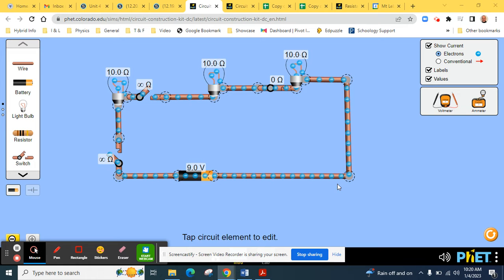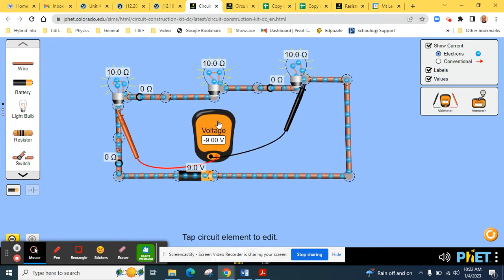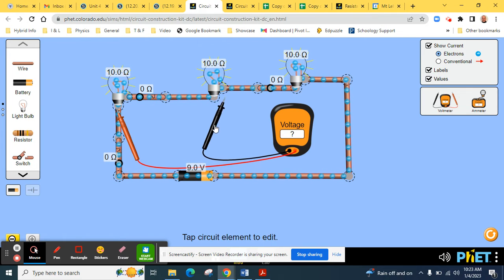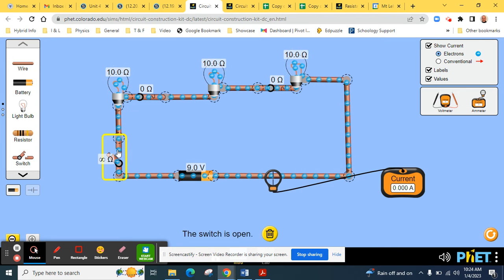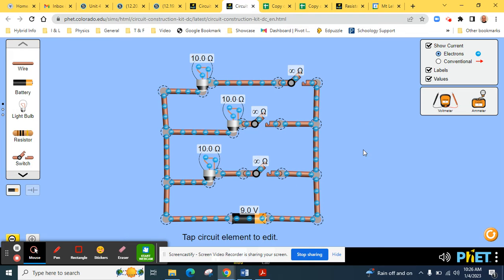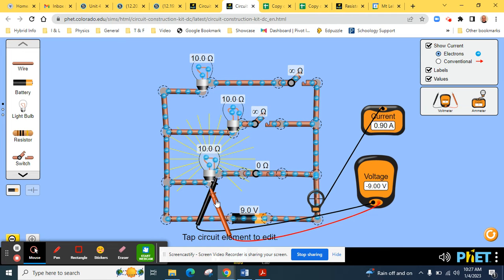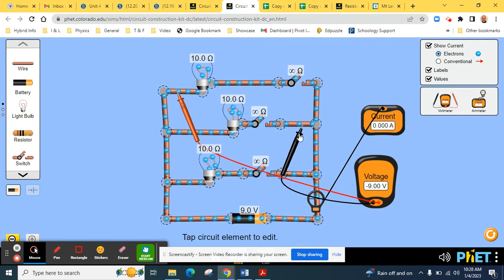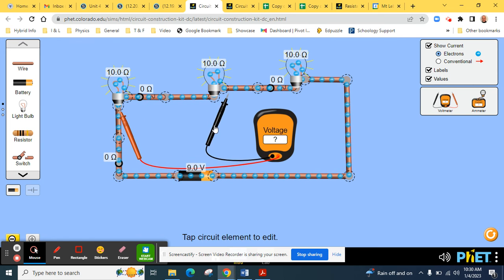22.23 AP2 - Basics of Series & Parallel Circuits